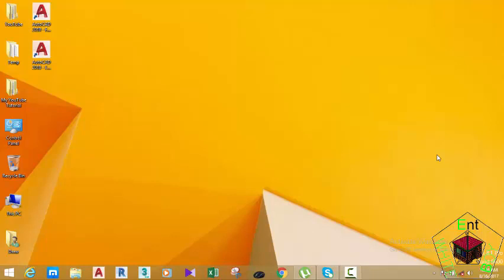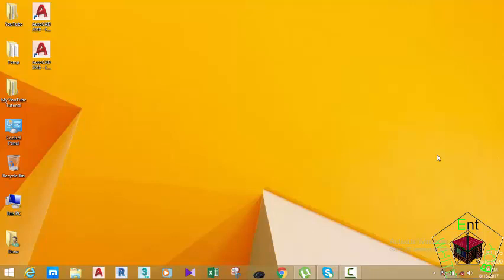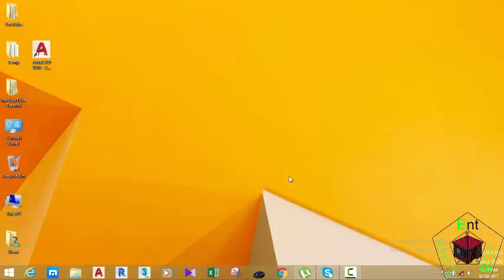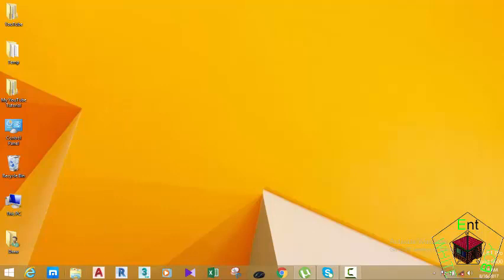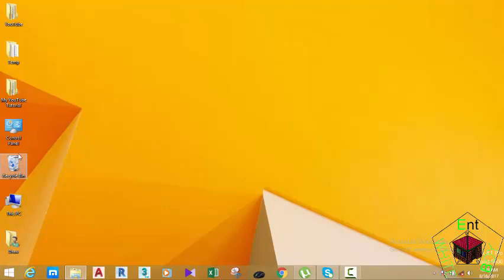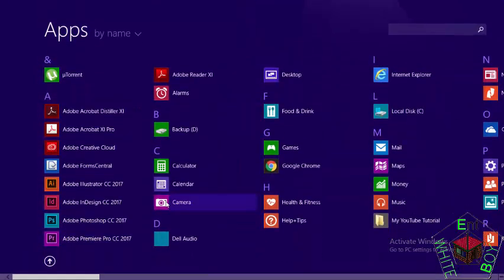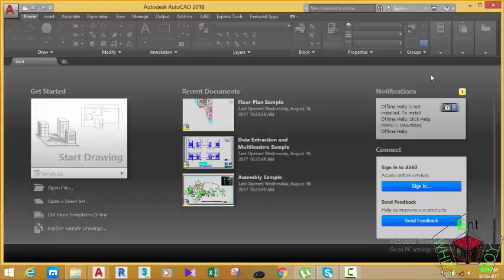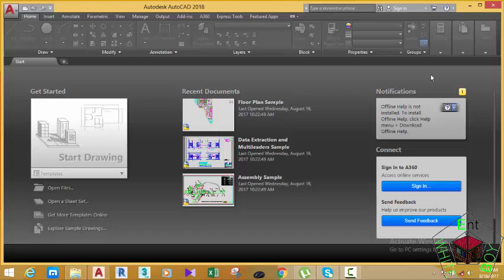00 4 5 Ways to Start Autocad